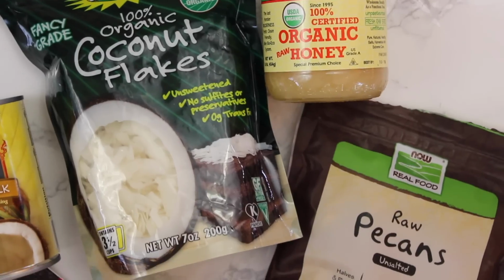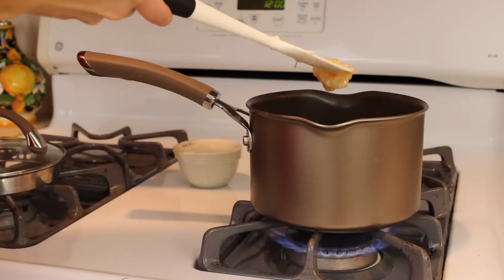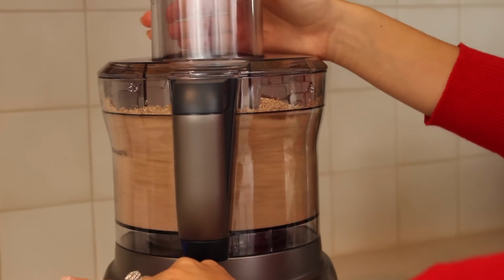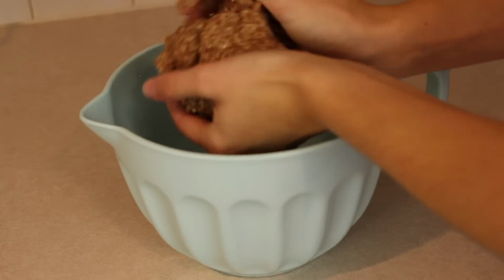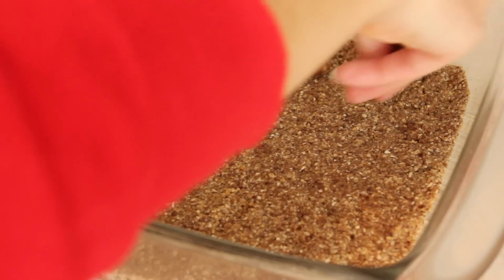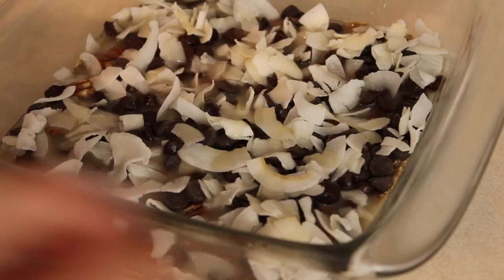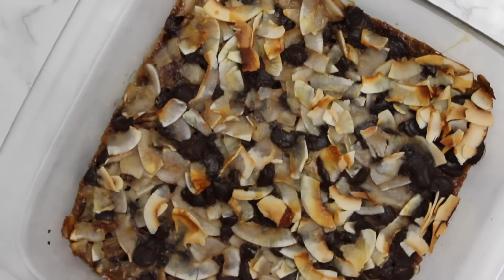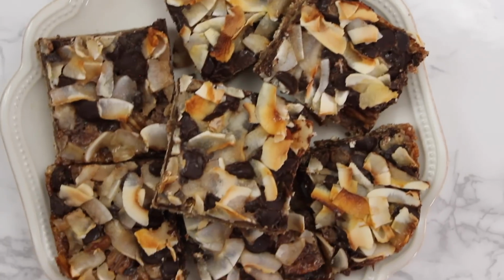HEALTHY MAGIC COOKIE BARS | Healthy Holiday Dessert Recipe!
Hey guys! Happy official holiday season!!! I am so excited to share this healthy holiday treat with you guys! In the video, I show you how to make a healthier version of my favorite holiday dessert - 7 layer bars aka magic cookie bars. With just a few simple, whole food ingredients, you can whip up these decadent, creamy, delicious bars! They are fairly easy to make, can easily be made vegan, and are free from refined flour and (minus the chocolate chips) refined sugar!

RECIPE! (in order shown)
1 can full-fat coconut milk
1/2 cup honey
1 1/4 cup old fashioned oats
1/2 cup pecans
1/2 tsp cinnamon
5 dates (pitted)
1 1/2 tbsp almond milk
3/4 cup pecans
3/4 cup enjoy life chocolate chips
1/2 cup coconut flakes
1 cup honey/coconut milk mixture (there will be some leftover)

*to make these bars vegan, sub agave nectar for honey

LASH SERUM I USE
MY FAV BRONZER

MEAL PLAN & GROCERY SHOP WITH ME!